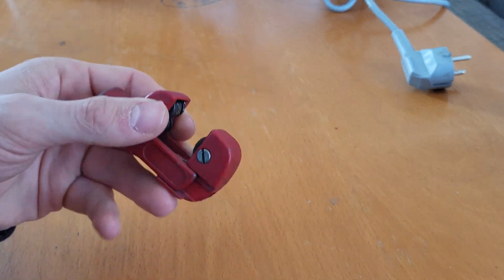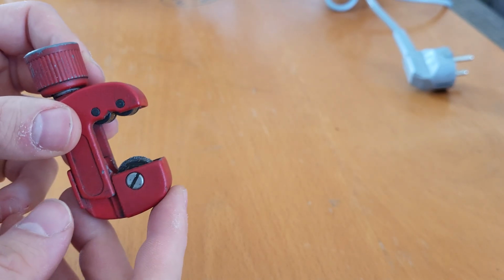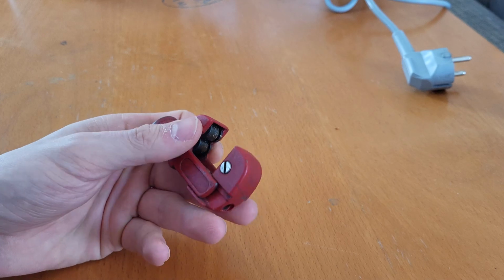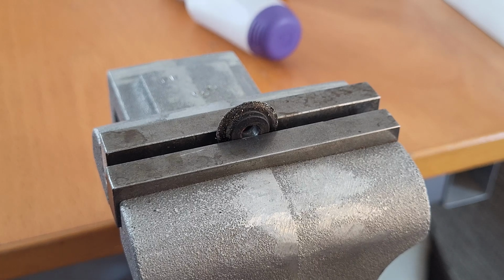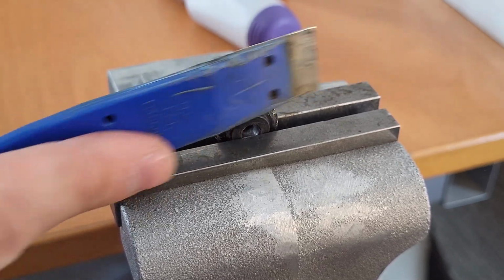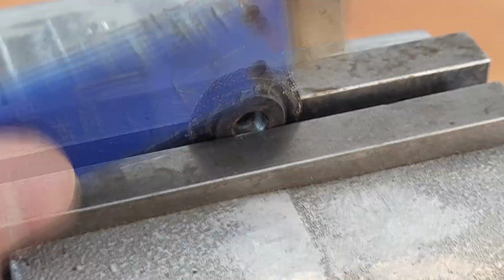Sharpen a Pipe Cutter | Under 3 minutes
Here is the sharpener I used